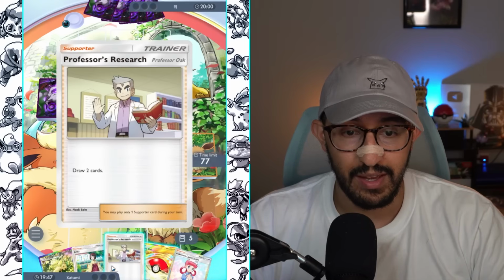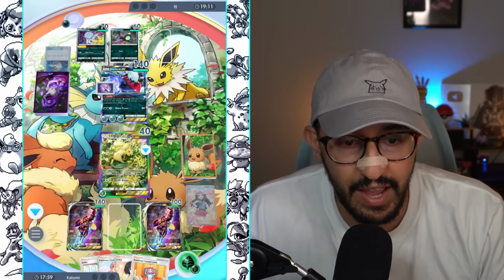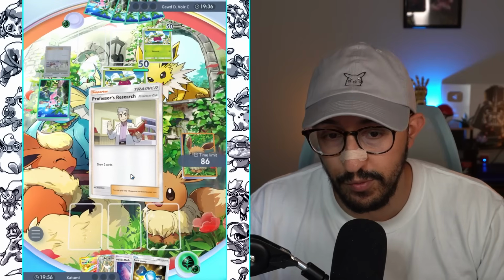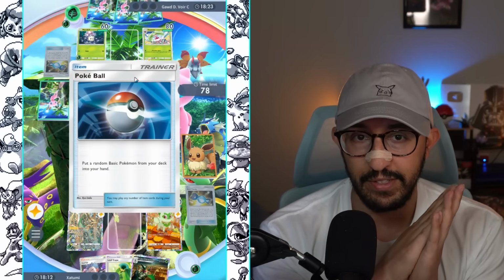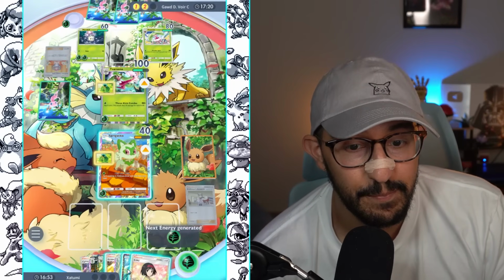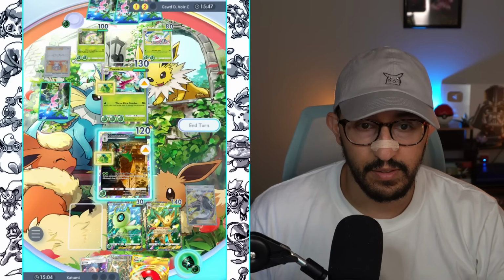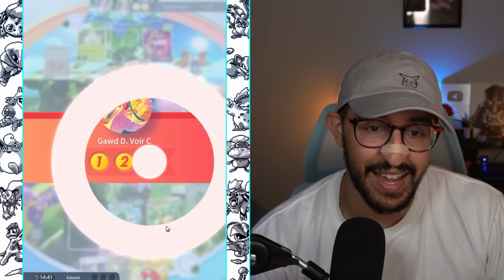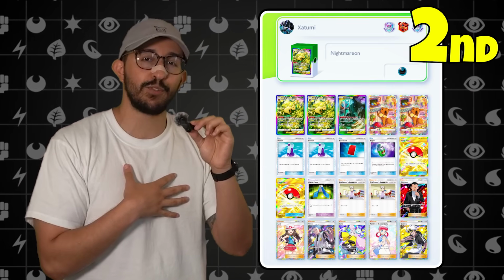[CHALLENGE] Which Leafeon EX Deck Is THE Best?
This Leafeon EX Deck in Pokemon Pocket is insanely strong and today we're taking it through the POCKET GAUNTLET. In Today's video we'll cover the Decklist, Showcase Gameplay, Discuss Tips and Strategies as well as step by step plays to pilot this deck in Pokemon TCG Pocket.

Frequently Asked Questions:
Q: Where can I find all your Deck lists?

Q: Where can I find these amazing sound tracks?
A: Thanks, but these were custom made for the channel so you won't be able to find them anywhere but here!

Q: How do you play on PC?
A: I use Mumu, but blue stacks or any other emu should work.

Q: What Deck Build do you use?
A: I like to theory craft on limitlesstcg's deck builder.

Q: What's wrong with your nose?
A: I have really bad allergies and trouble breathing so they help me a lot during this time of year!

Q: Can you play "Insert Pokémon Name here" Deck?